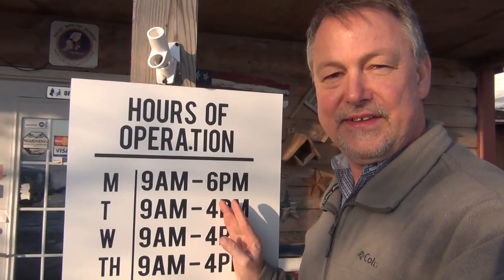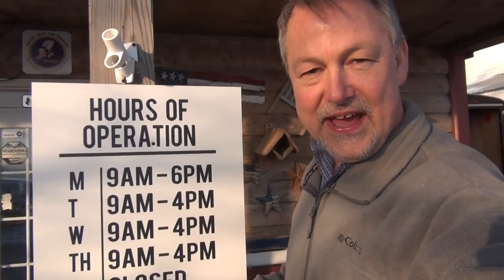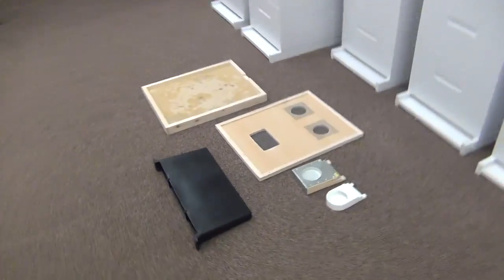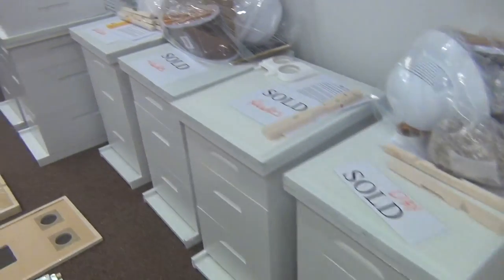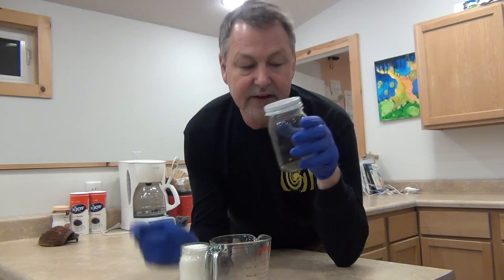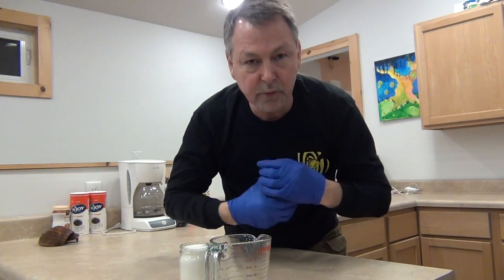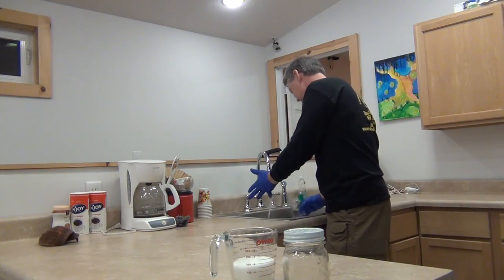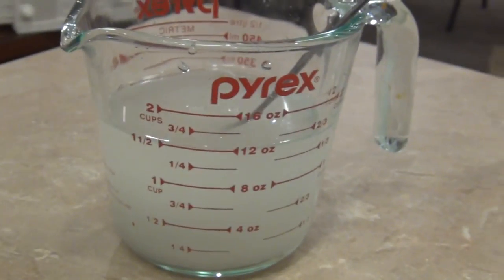Feeding Bees Part 1